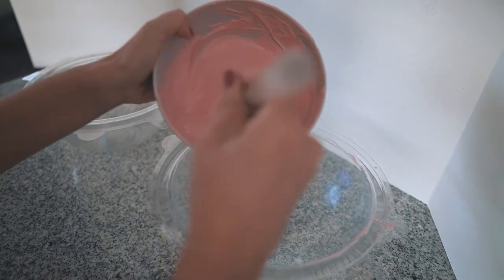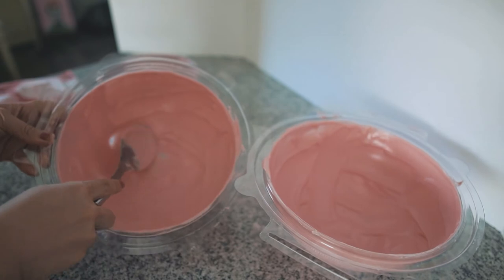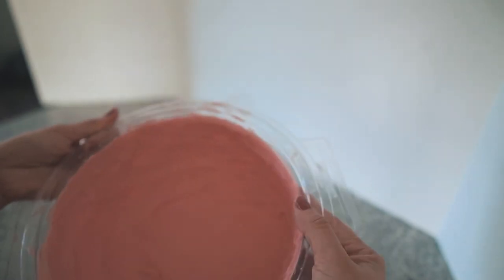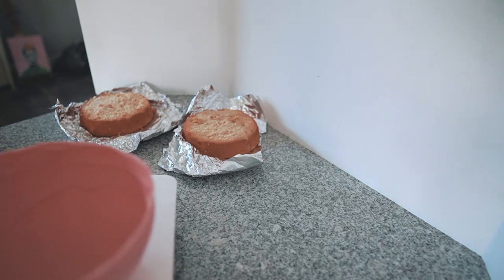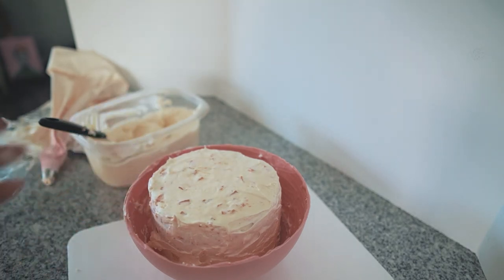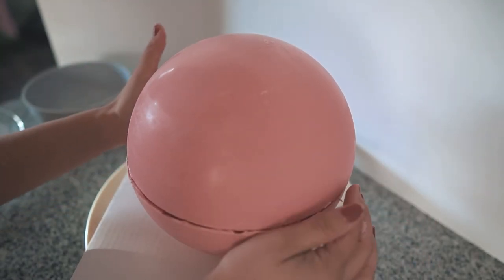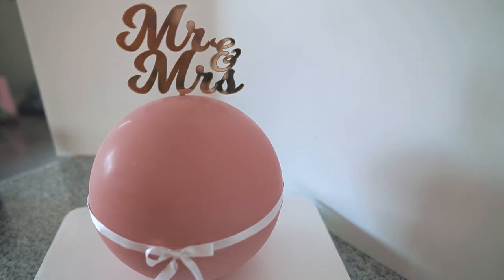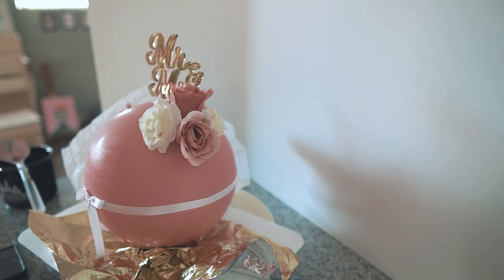Piñata Smash Ball with Cake Inside Tutorial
Let's learn together as I walk you through how I made this Candy melt Ball with a cake inside!